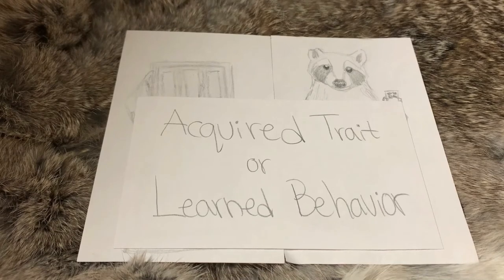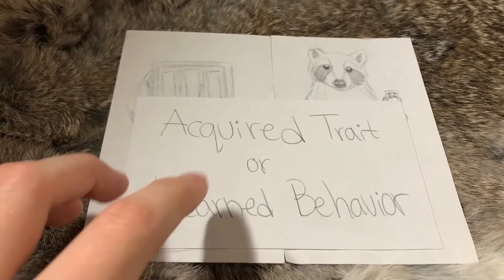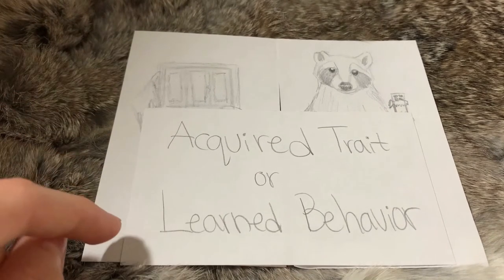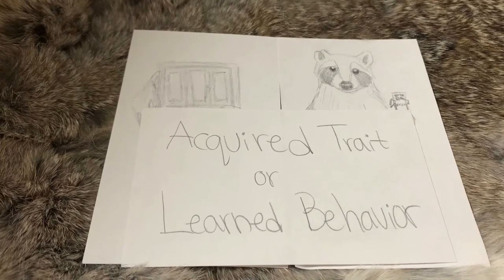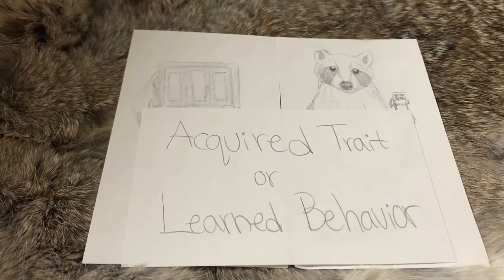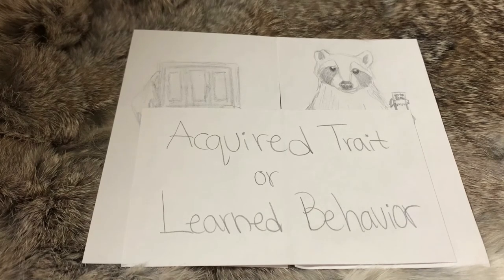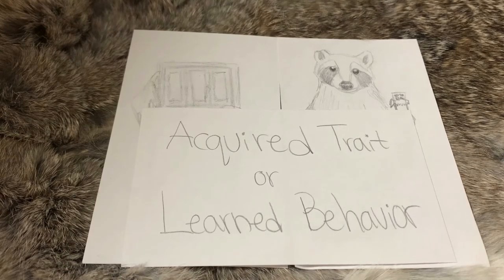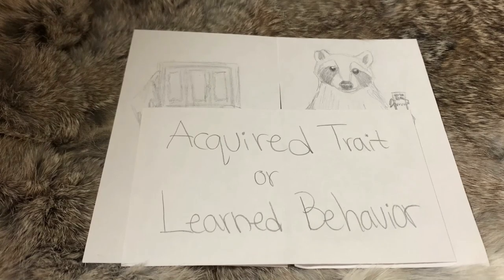TPWDiscover | Inherited Vs. Acquired Traits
Palmetto State Park Ambassador Kate can't wait to share two of Rachel Raccoon's inherited and acquired traits - one that she got from her parents and one mischievous trick she learned on her own!

Science, Grade 5: Organisms and environments.
5.10(B) explore and describe examples of traits that are inherited from parents to offspring such as eye color and shapes of leaves and behaviors that are learned such as reading a book and a wolf pack teaching their pups to hunt effectively.